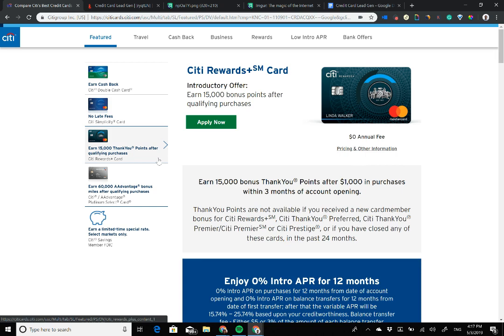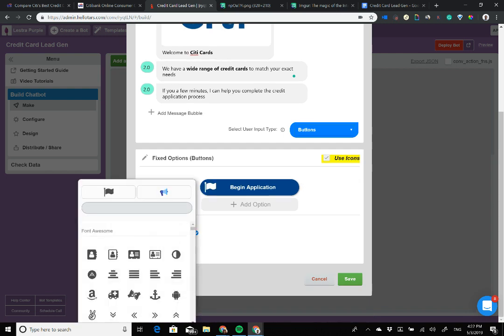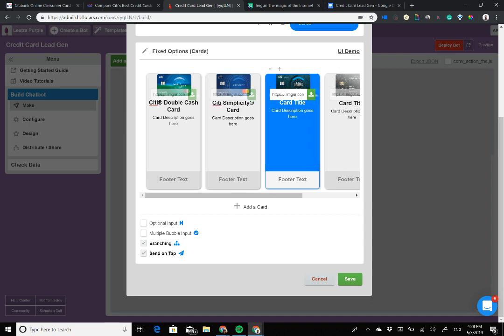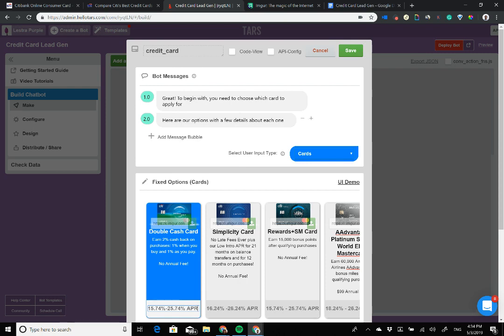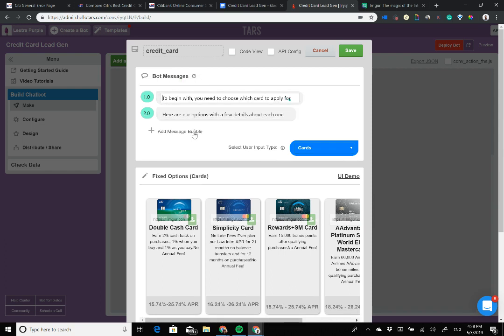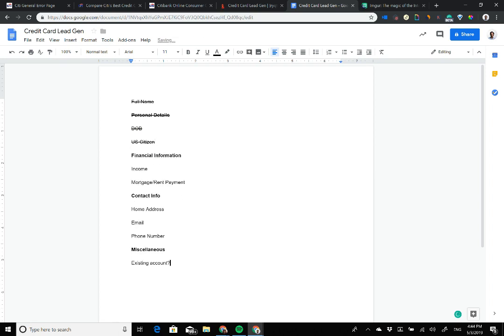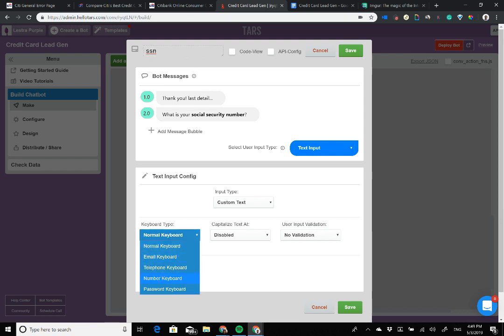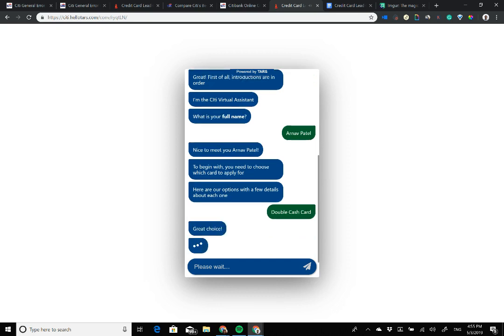How to make a Conversational Landing Page for a Credit Card Marketing Campaign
In the treacherous world of credit card marketing, conversational landing pages are an effective way to engage customers and boost conversion rate. But how do you build one? The process of designing a conversation requires a completely new skill set that most marketers are not familiar with. Unlike traditional landing page design, where you are worried about the visual elements of the page, conversational landing page design requires you to pay attention to the way you structure your written messaging in a flow that feels as human as possible. Over the last three years, we have developed a unique framework for achieving this, and in this guide, we show you exactly how you can deploy that framework in your credit card marketing campaigns to boost engagement and generate more leads.

If you are interested in boosting your landing page game using a chatbot check out our full guide over

If you want to build your own conversational landing page, sign up for TARS over